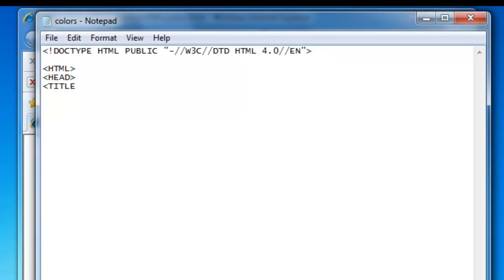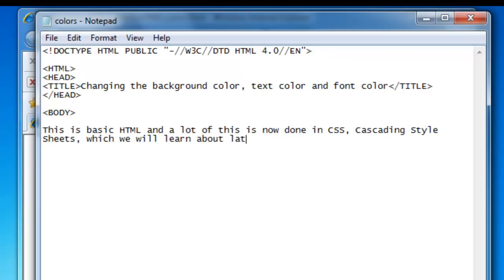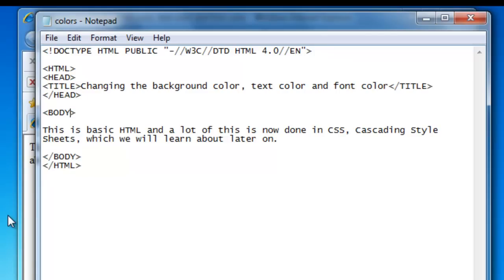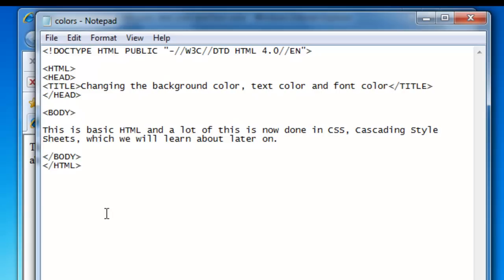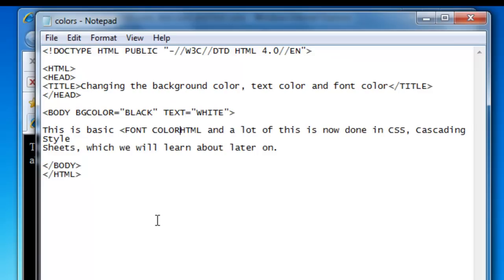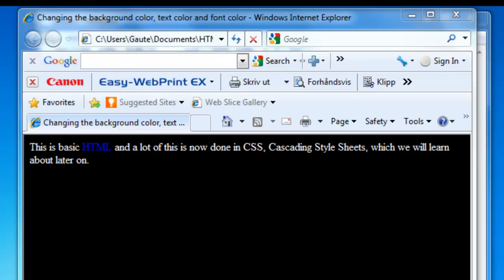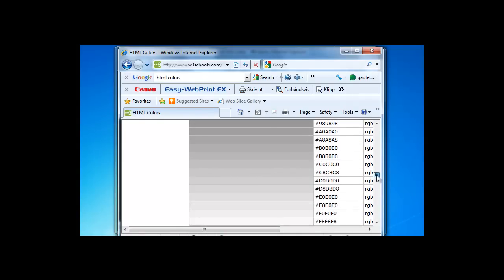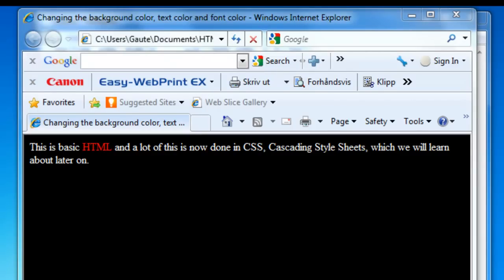HTML Tutorial 08 Changing the Background Color, Text Color and Font Color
All my videoes can be seen on my homepage In this tutorial we see what is needed of code to change the background color of your document or website, change the color of your text and also just the color of a word.